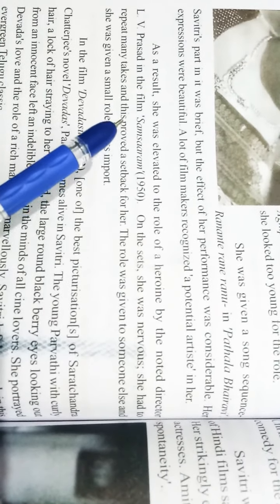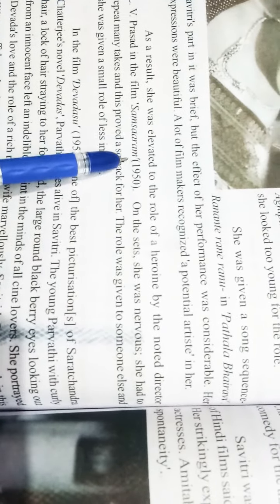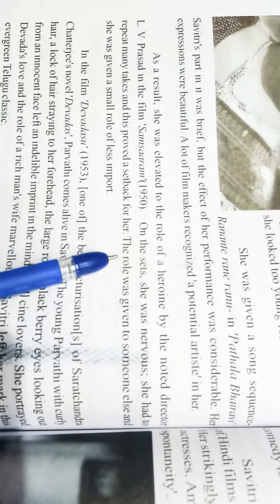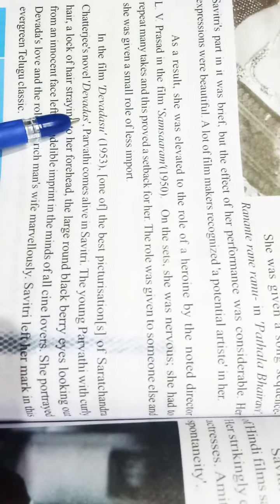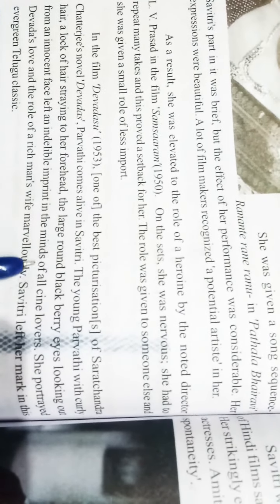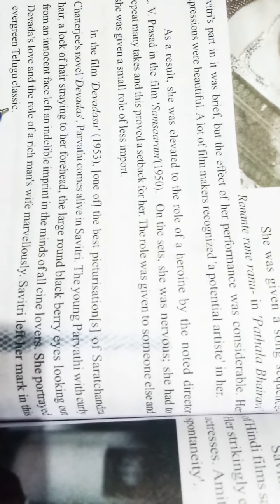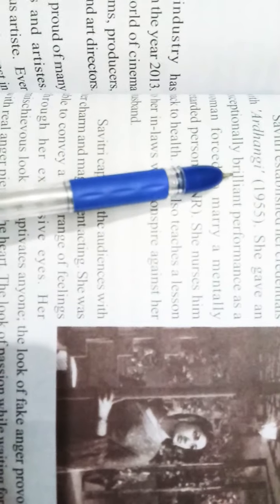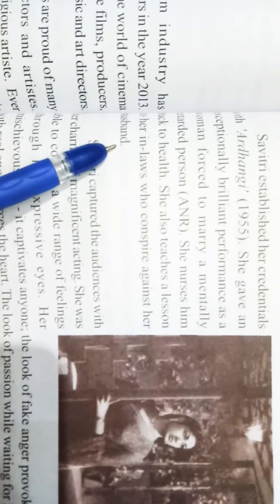|| Tribute || 10th English ||Prasanth school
It is a part of 10th English . It is useful to 10th students. It is easy to understand as it was explained in Mother tongue